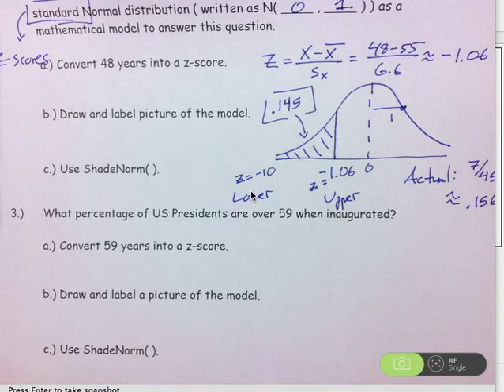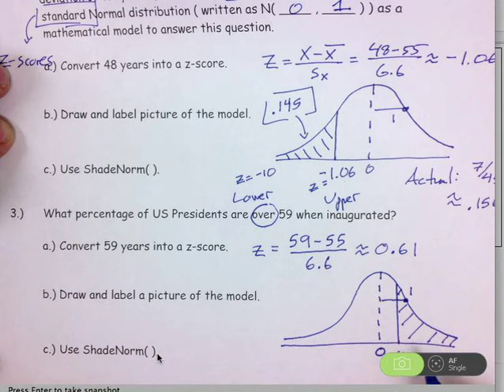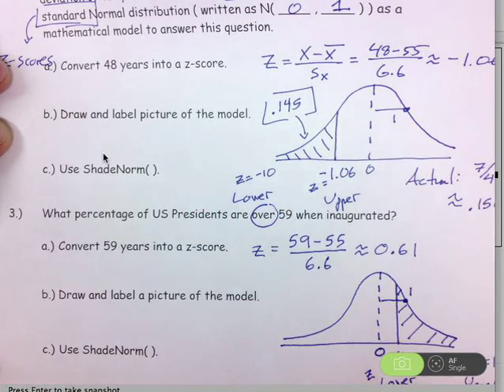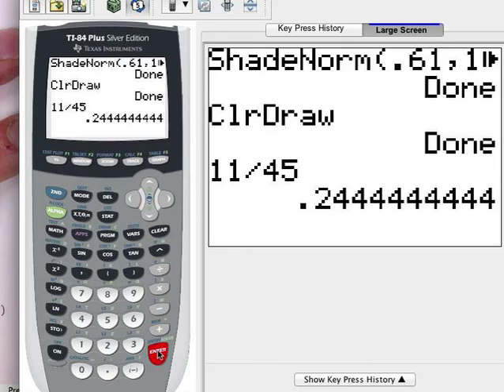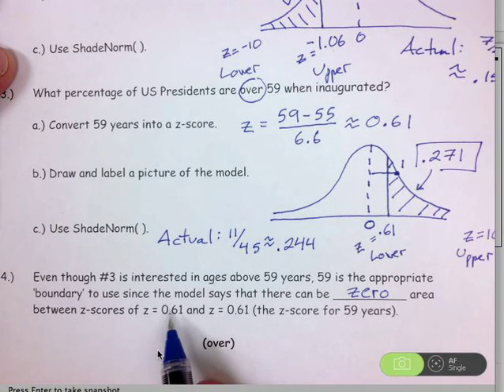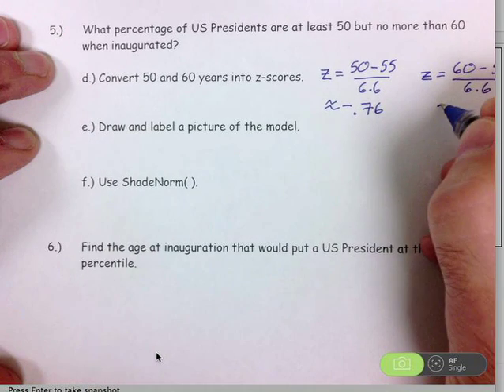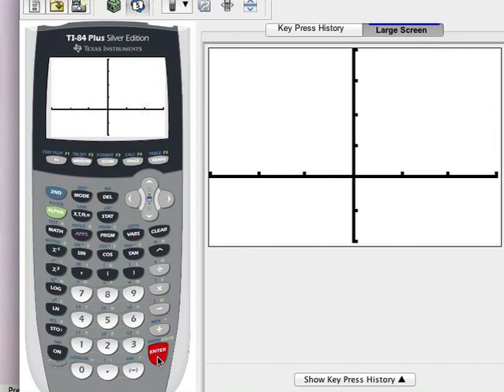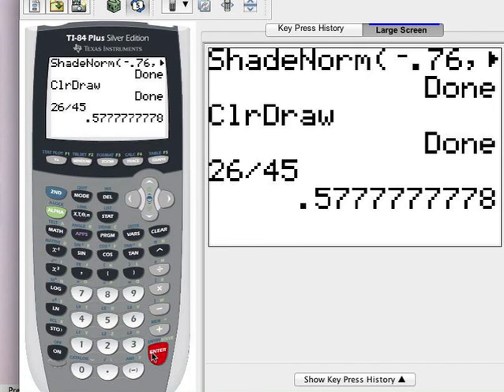AP Statistics Examples: Applying the Normal Distribution #2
In this video two more examples are completed showing students how to find the percentage of data in a Normal distribution above a given observation or between two given observations.